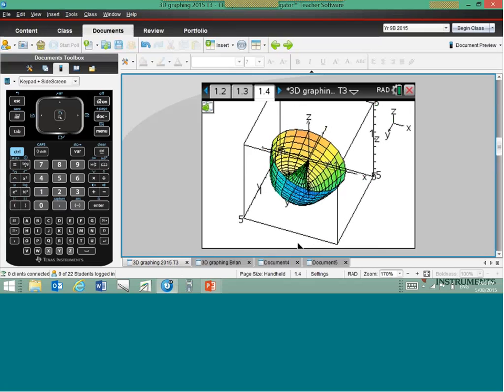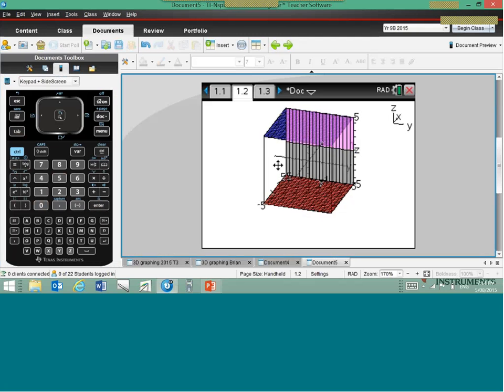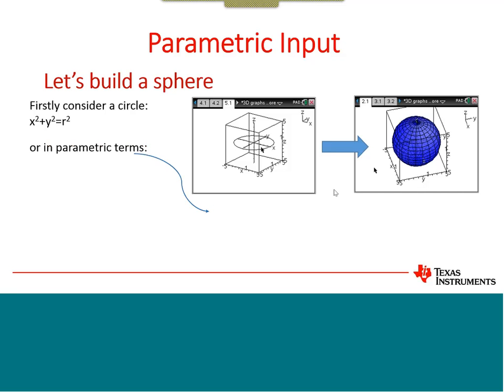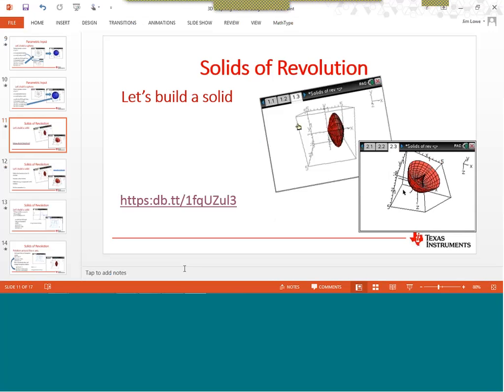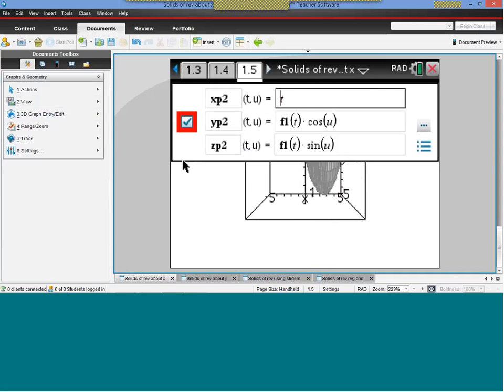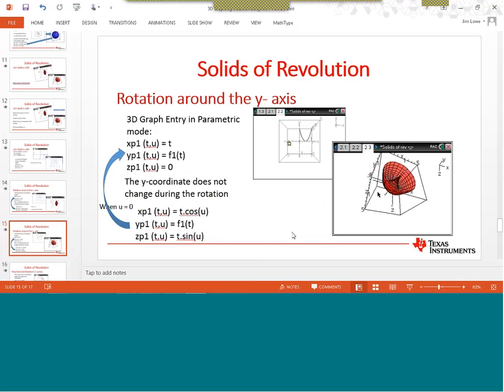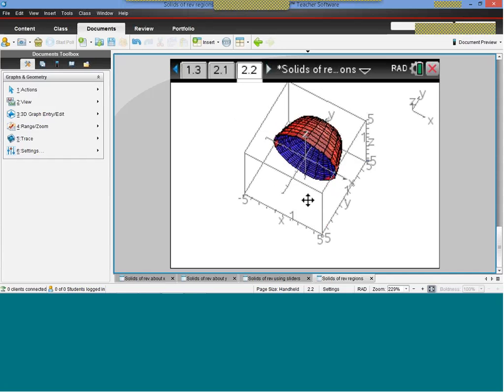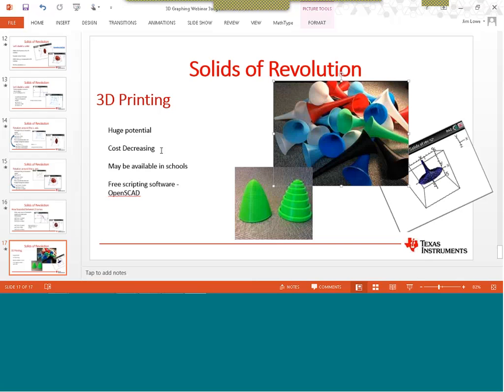3D Graphing on TI Nspire CAS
It’s quite easy to set a Graph or Geometry page on the TI-Nspire to a 3D view, but doing something useful with it takes a bit more thinking (and computer) power. This workshop aims to introduce the basic commands that are used to navigate your way through the 3D Graphing view. Files of some standard 3D solids (cone, cylinder, sphere, prisms) will be developed and shared so that you will have this to show and discuss with your students. Taking it to the next level, we will then examine how parametric equations are used to explore solids of revolution with consideration of the related calculus.